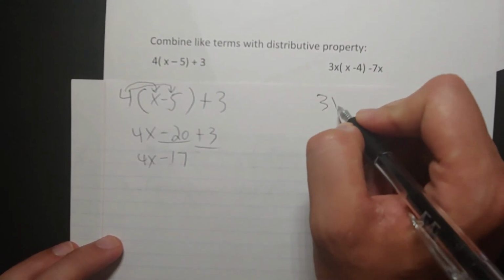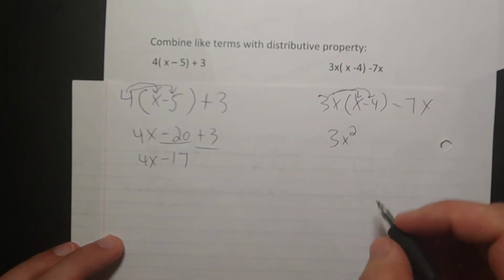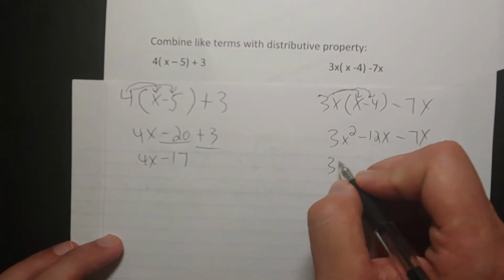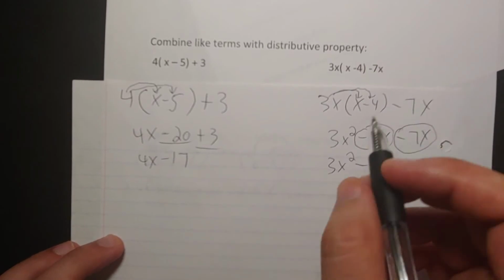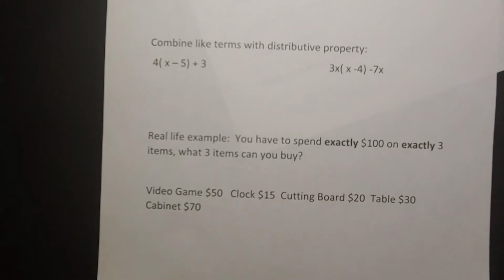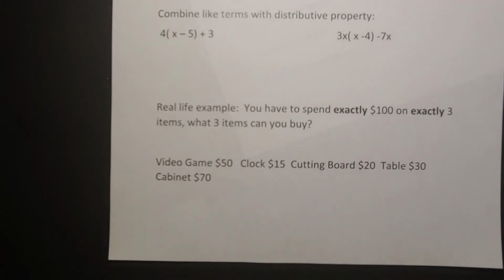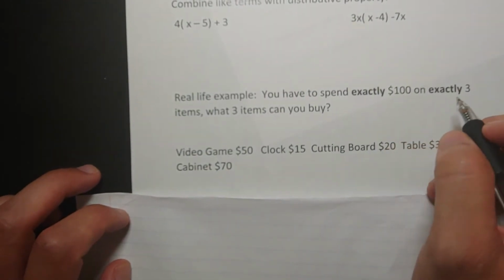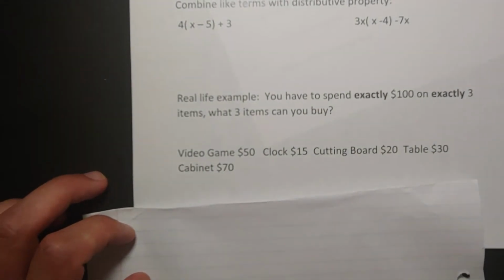Algebra 1 Day 3 Notes Distributive Property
This is for summer school 2020